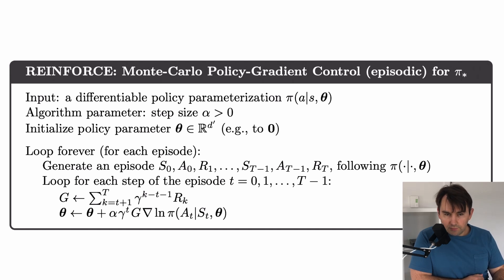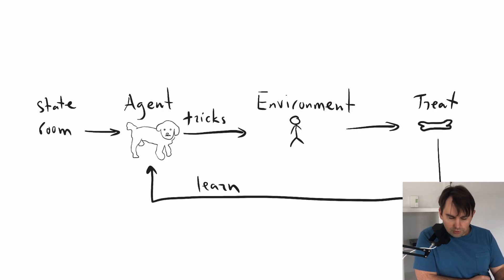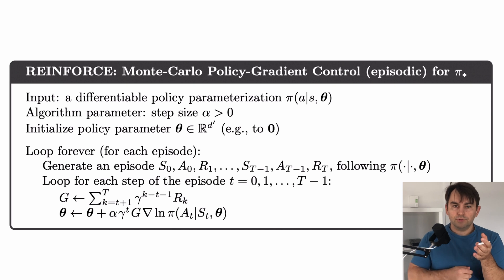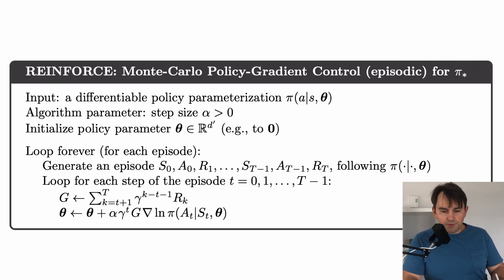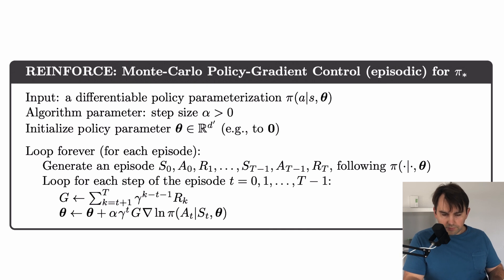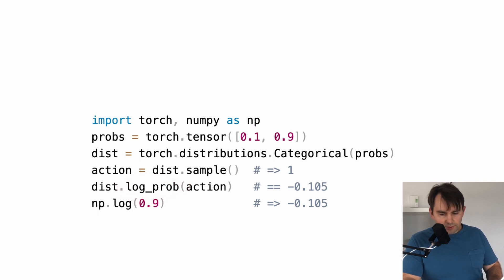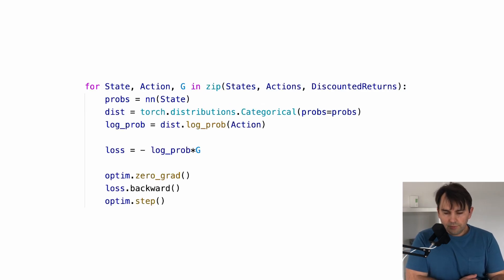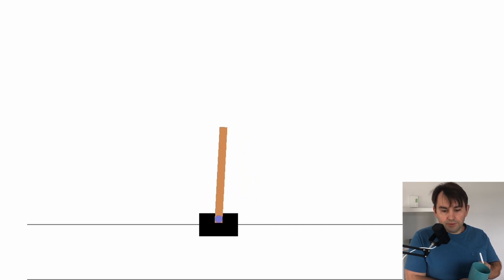REINFORCE: Reinforcement Learning Most Fundamental Algorithm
Reinforcement Learning: An Introduction, 2nd Ed, Sutton & Barto
For REINFORCE algorithm see Section "13.3 REINFORCE: Monte Carlo Policy Gradient":

0:00 - Introduction
0:15 - Intro to RL
0:38 - Problem with Environment
1:02 - Why is this a problem for RL?
1:41 - Puppy treats (low level of abstraction)
2:14 - Good actions (middle level of abstraction)
3:22 - Reward as a signal (high level of abstraction)
4:04 - REINFORCE Algorithm Overview
5:11 - Collected Trajectory
6:01 - Product of G and Policy Gradient
6:34 - Two key concepts: sample and evaluate
6:48 - Sampling an action
7:22 - Sampling in REINFORCE
7:38 - Evaluating an action
8:24 - Sampling vs. Evaluating
8:41 - Sampling using torch.distributions.Categorical
9:12 - Evaluating using torch.distributions.Categorical
9:50 - Env/NN/Optim
10:07 - Collect One Episode of Experience
10:53 - Compute Discounted Returns
11:44 - Update the Policy
12:41 - Executing Trained Policy
13:04 - Demo Cart Pole Balancing